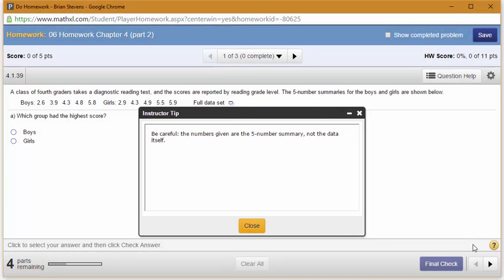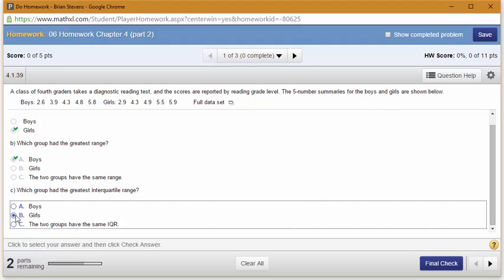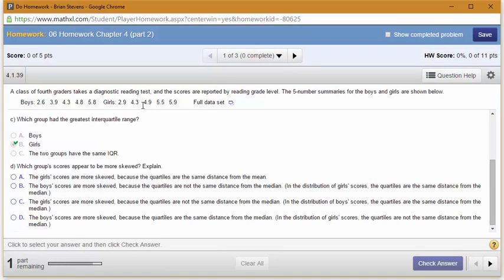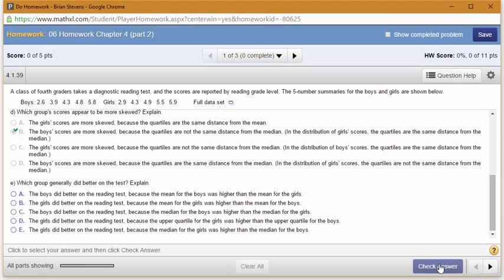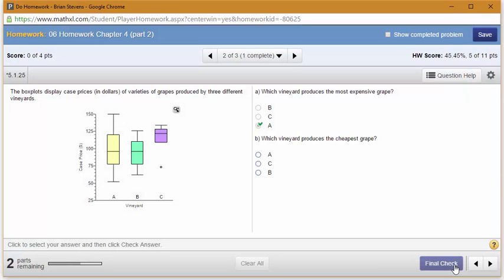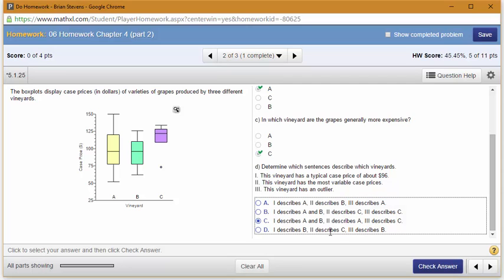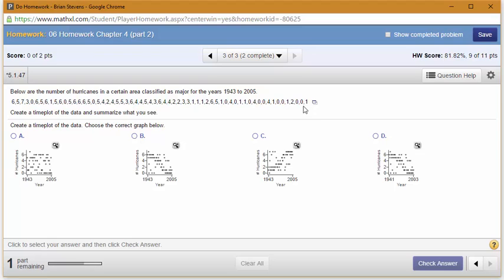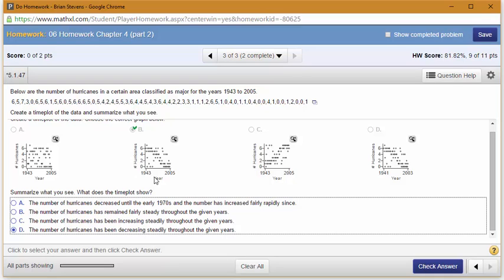Chapter 4 Part 2 - Comparing Distributions